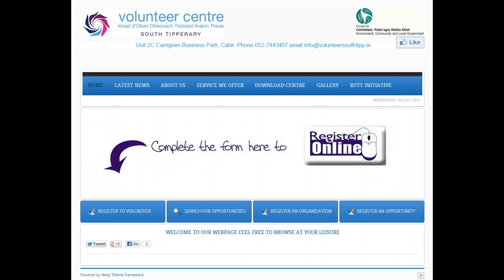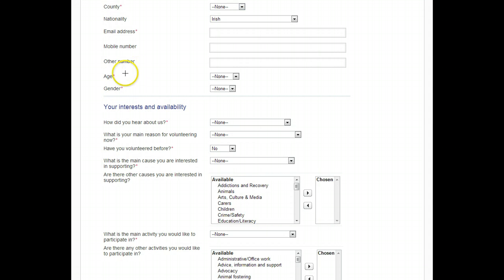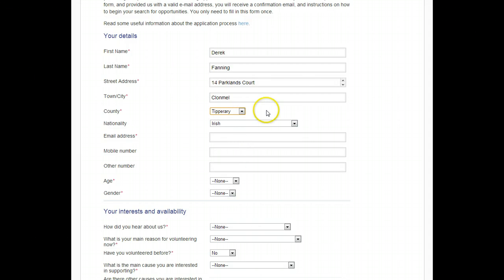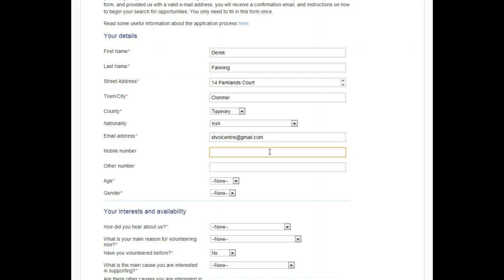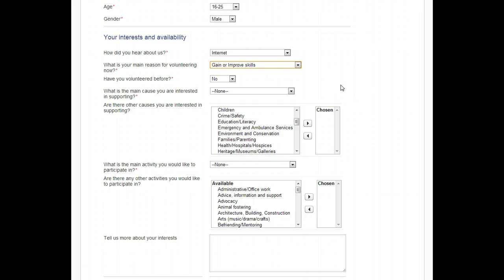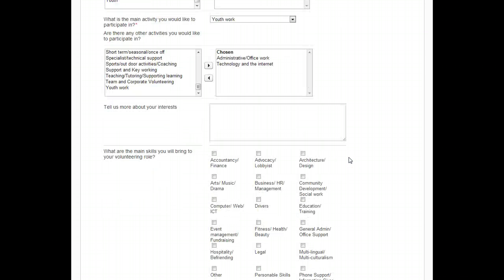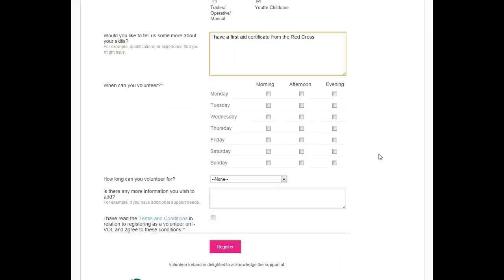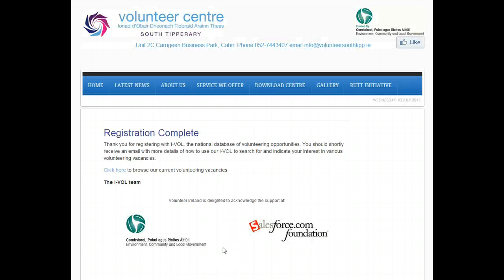How to Register to Volunteer with your local volunteer in Ireland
How to register an interest in volunteering with your local volunteer centre.